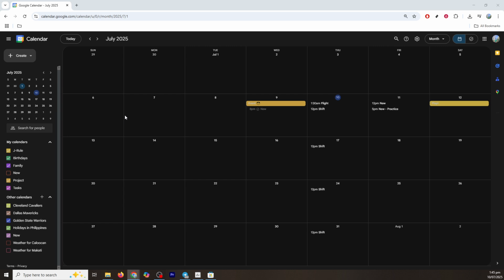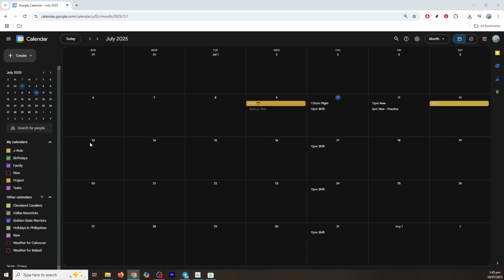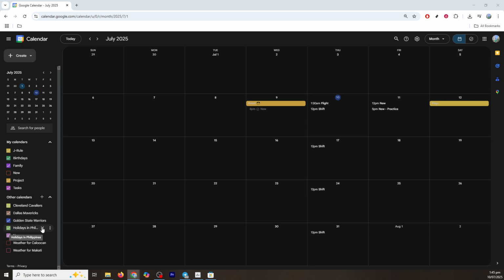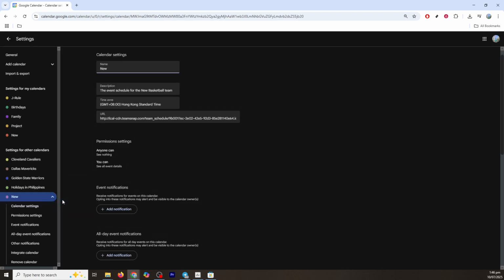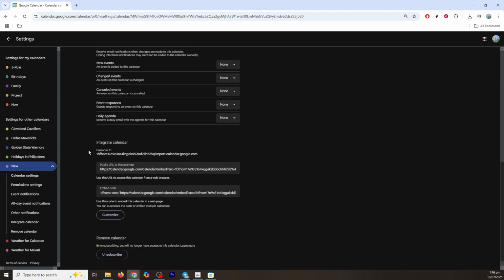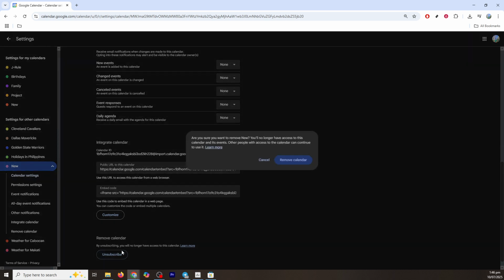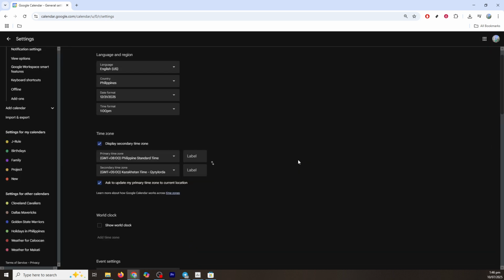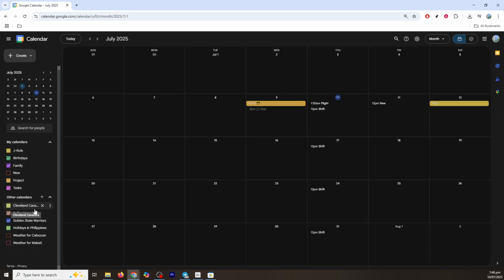How To Remove A Subscribed Shared Calendar From Google Calendar [2026 Guide]